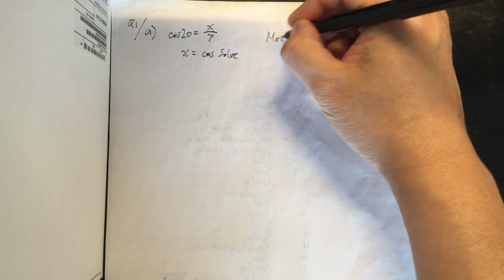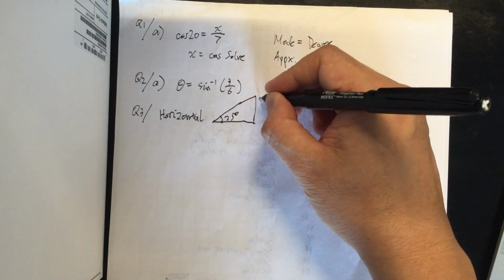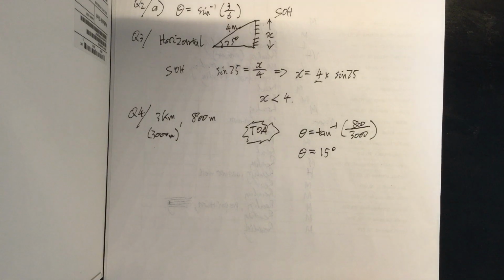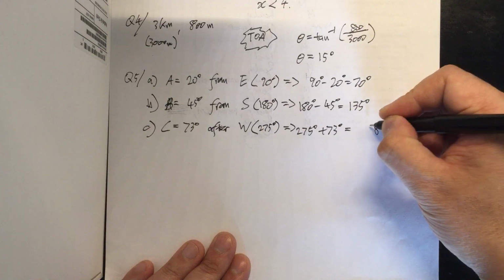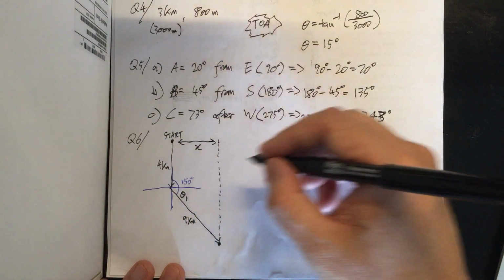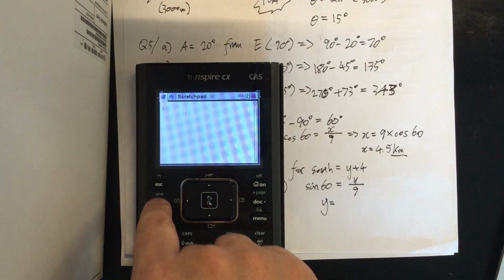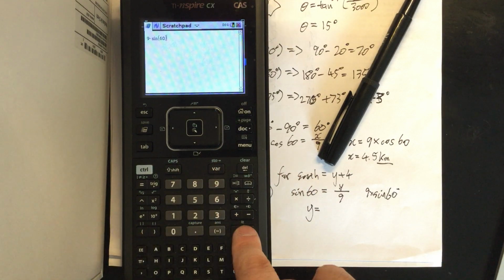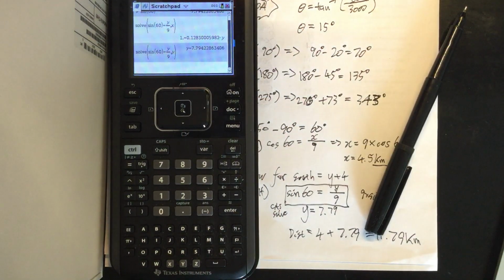Trig revision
Trigonometry revision/formative assessment solution re-cap. Is part of the exam revision as well.